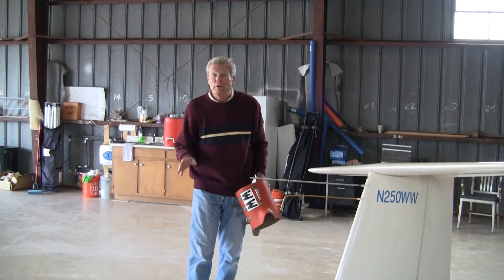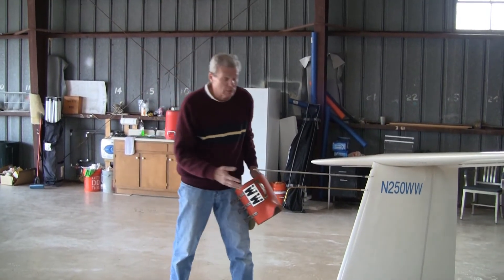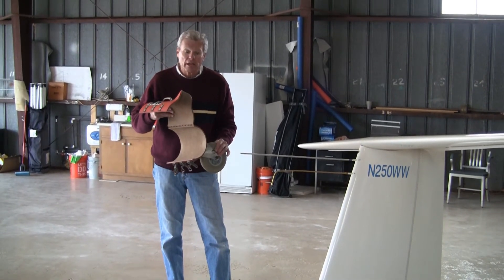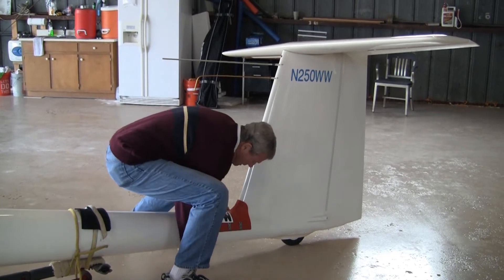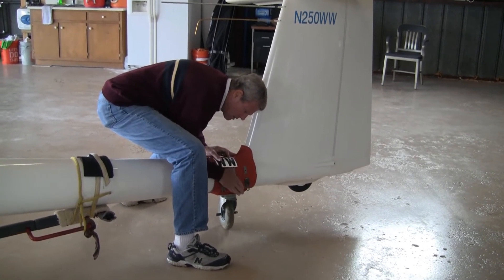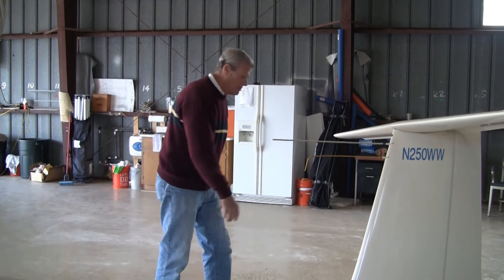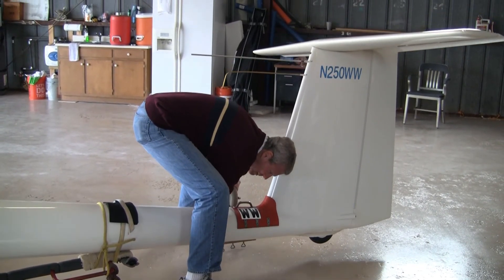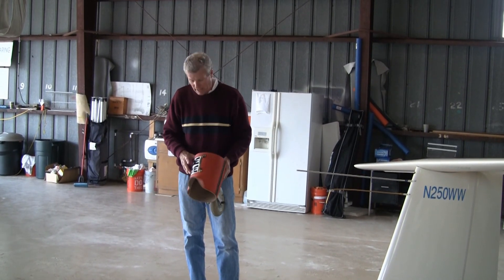TailDolly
Glider Tail Dolly Removal